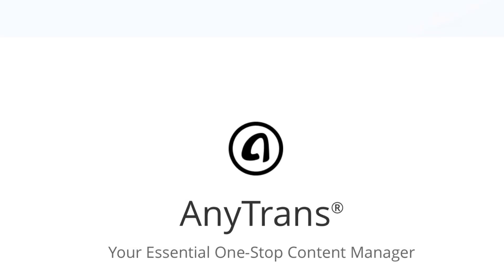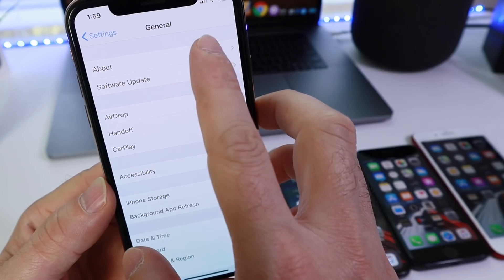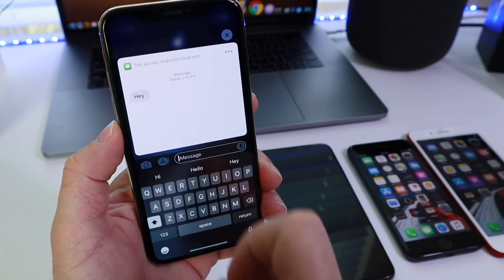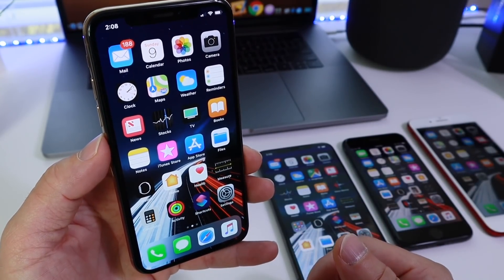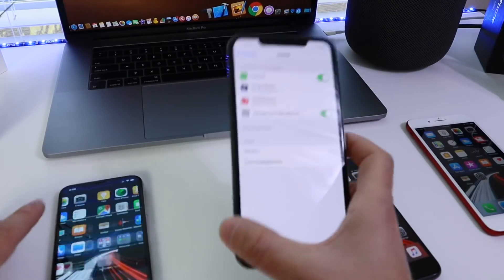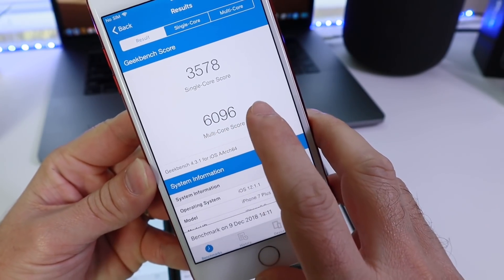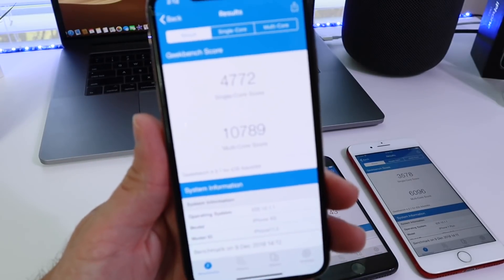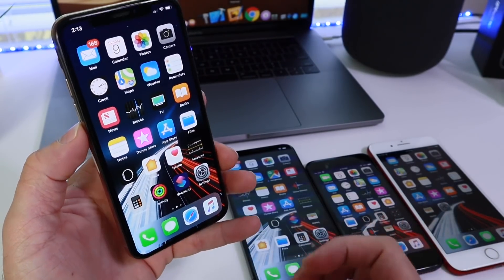iOS 12.1.1 Should You Update?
In today’s video I share my experience of iOS 12.1.1 with you guys, performance battery and much more , should you update ?